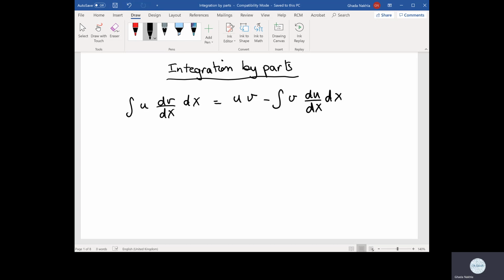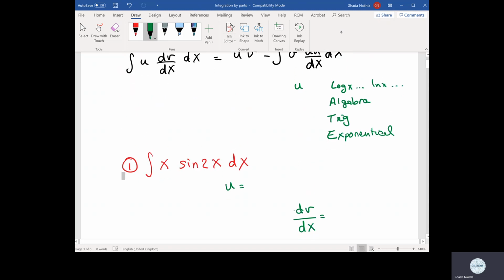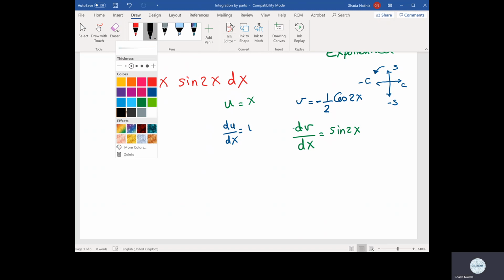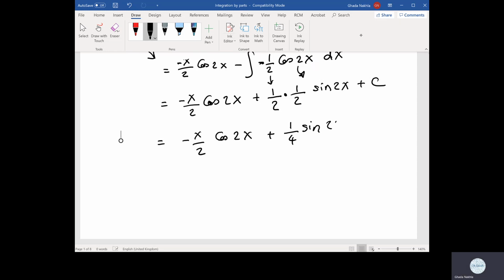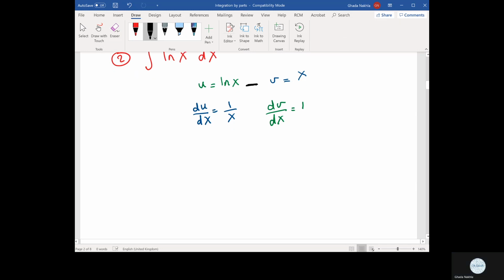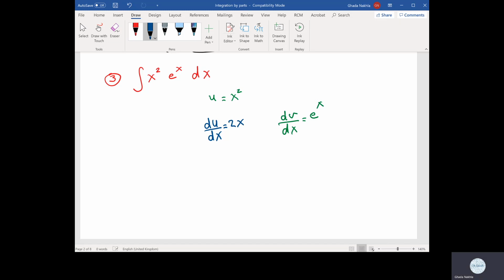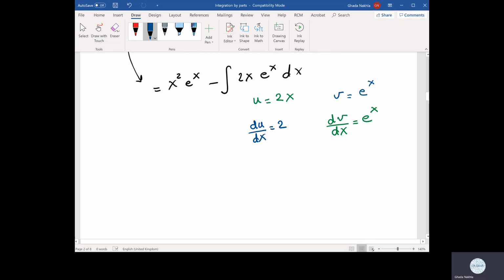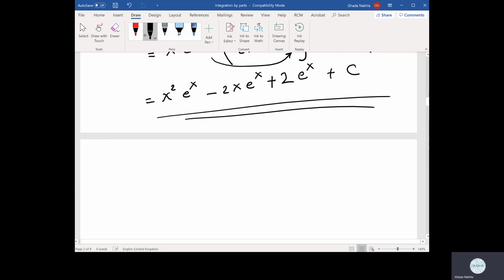Integration by parts (Part 1)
This video will show you how to integrate using by -parts.